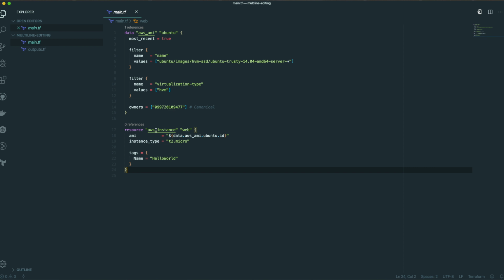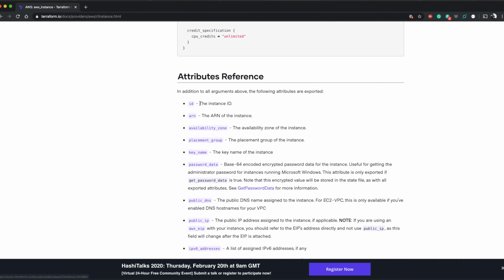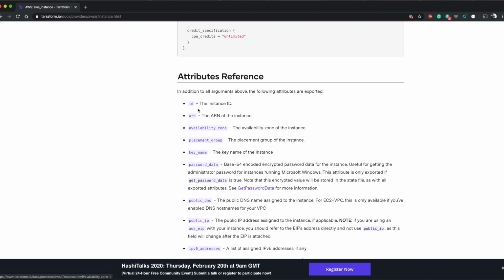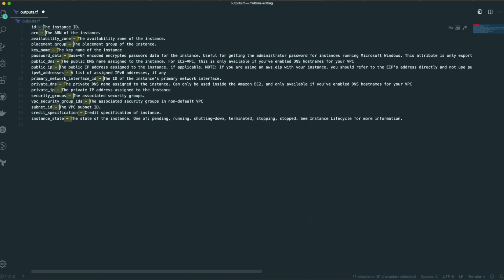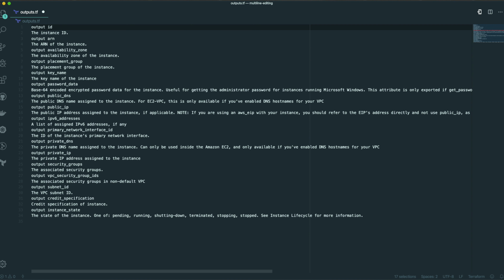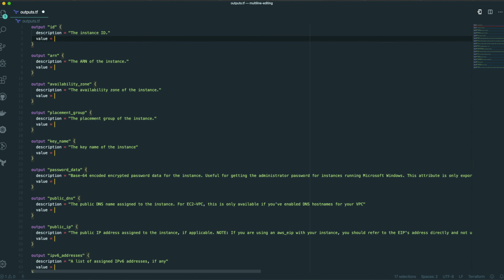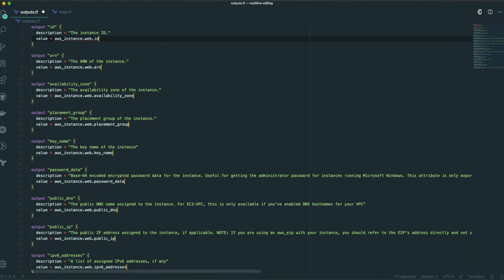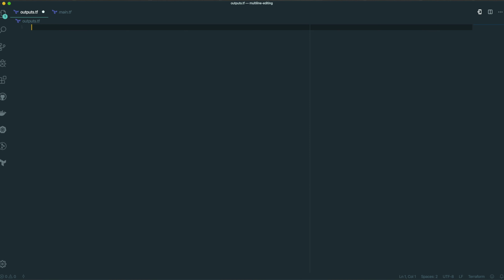Multiline Editing in VS Code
This video demonstrates multiline editing in VS Code to improve productivity when editing a lot of lines of code.